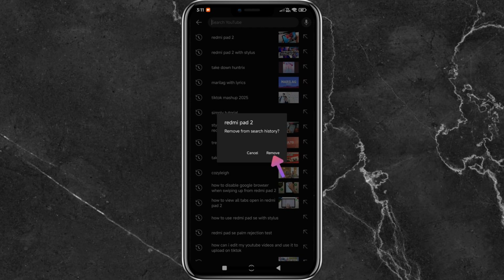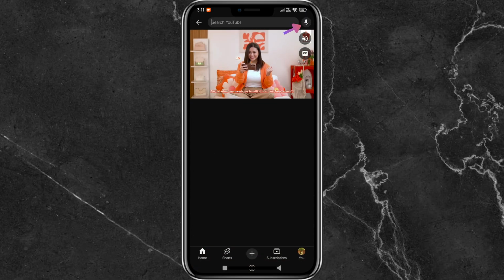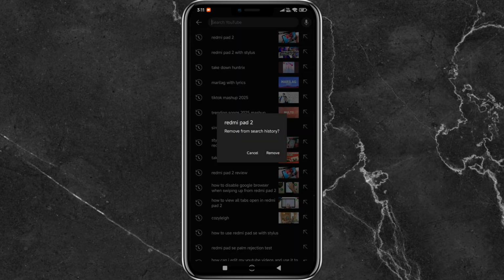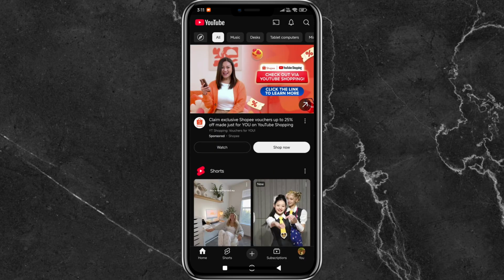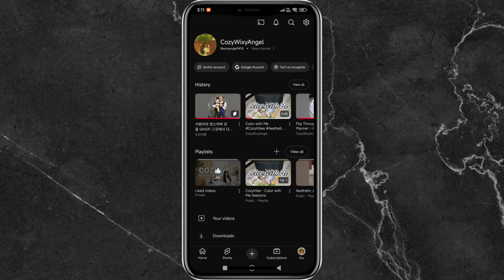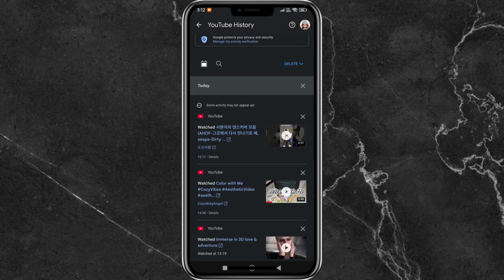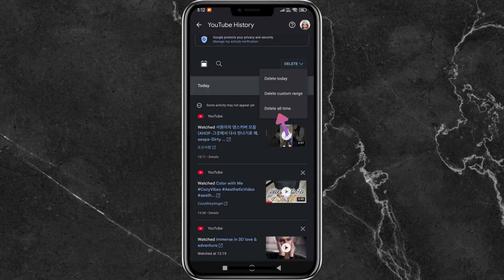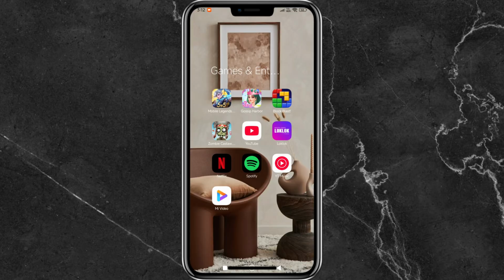How To Delete Search History On YouTube App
Struggling to figure out how to delete search history on the YouTube app? This step-by-step video shows exactly how to clear your recent searches — fast and easy.

Whether you’re cleaning up your recommendations or just want more privacy, this guide simplifies everything so you can manage your YouTube search history without any confusion.

You’ll learn how to access your search history, delete individual entries or clear everything, and even pause history tracking if needed. Perfect for anyone who wants more control over their YouTube experience.

This video gives you all the tools you need to delete your YouTube search history correctly the first time. Watch it now and save yourself the guesswork.